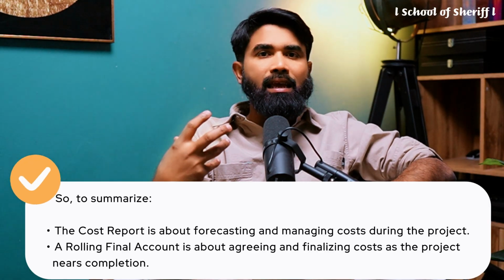What is the difference between a cost report and a rolling final account?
𝗧𝗵𝗲 𝗦𝗲𝗰𝗿𝗲𝘁

𝗦𝗰𝗵𝗼𝗼𝗹 𝗼𝗳 𝗦𝗵𝗲𝗿𝗶𝗳𝗳 𝗥𝗜𝗖𝗦 𝗔𝗣𝗖 𝗰𝗼𝗮𝗰𝗵𝗶𝗻𝗴 is happy to launch the next video in our series, "𝗧𝗵𝗲 𝗦𝗲𝗰𝗿𝗲𝘁"!

Check out the video to get valuable insights and guidance on an important topic.